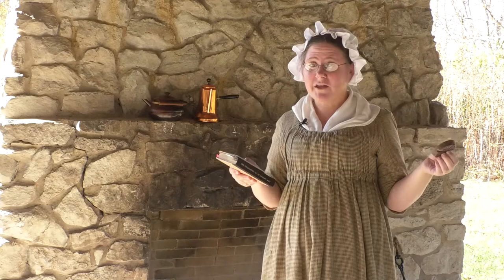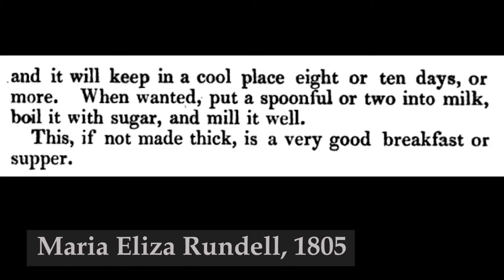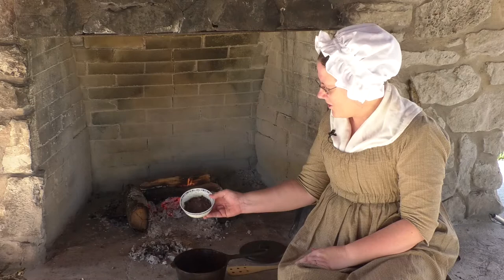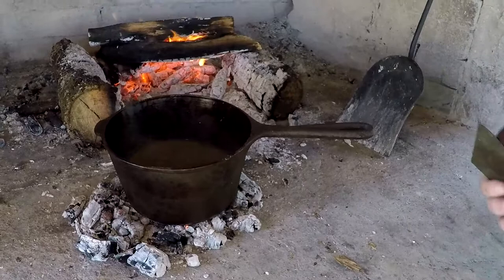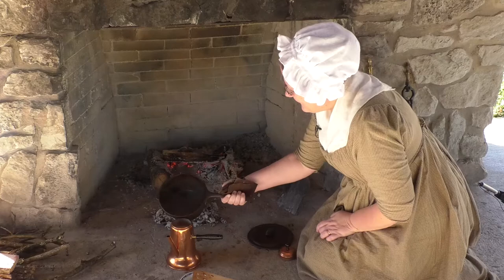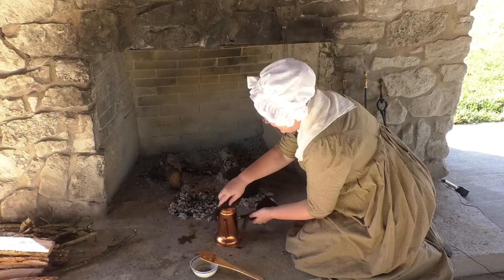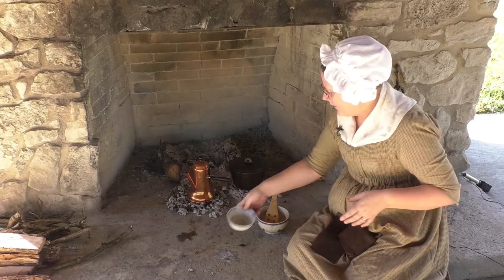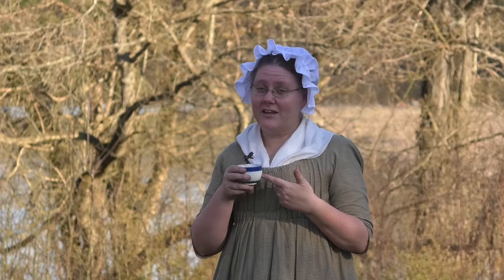Making 18th Century Chocolate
Dana decided to test out the fireplace in the picnic shelter at her local park with the 1805 Chocolate Recipe from Maria Eliza Rundell.